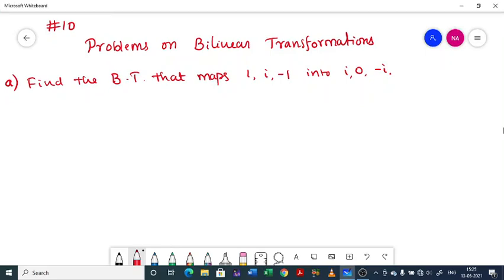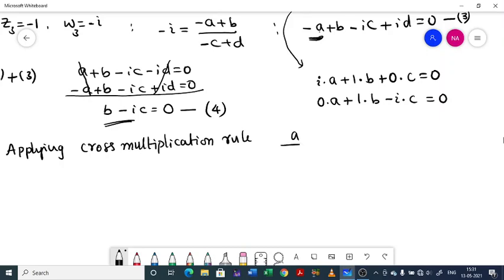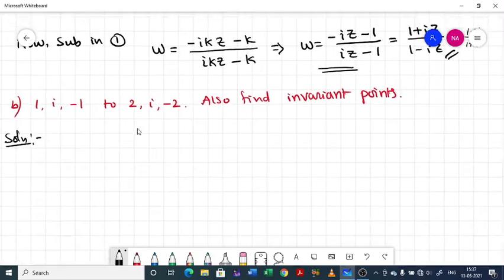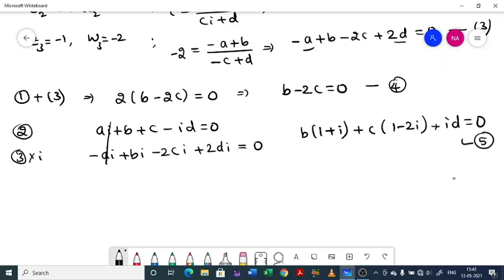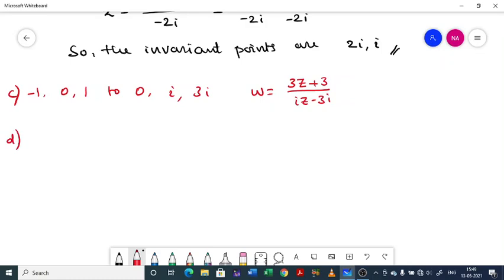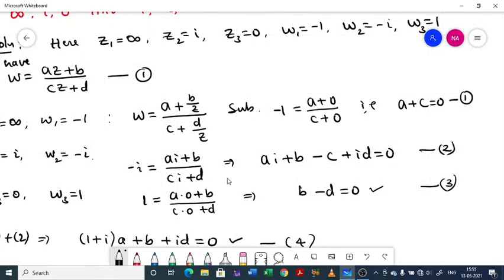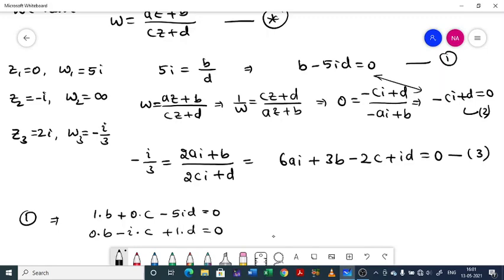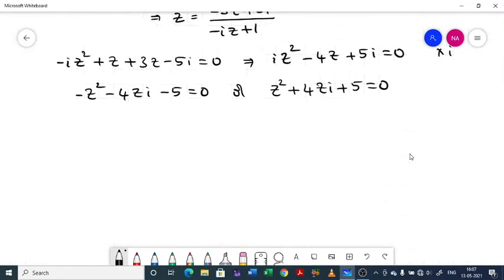Problems On Bilinear Transformations